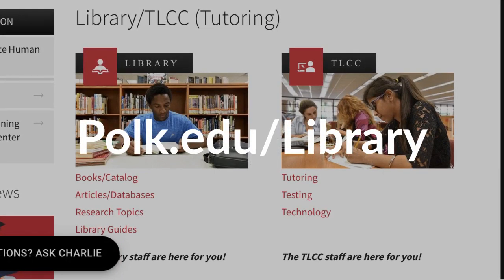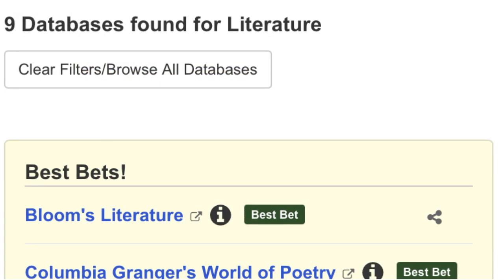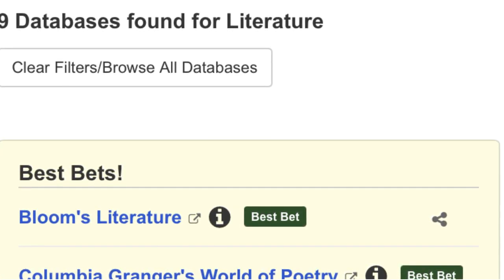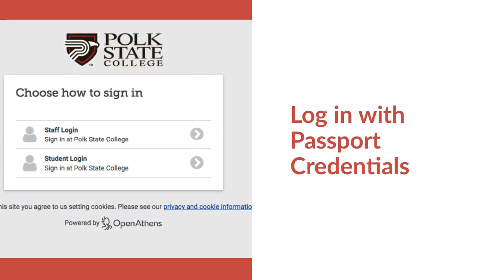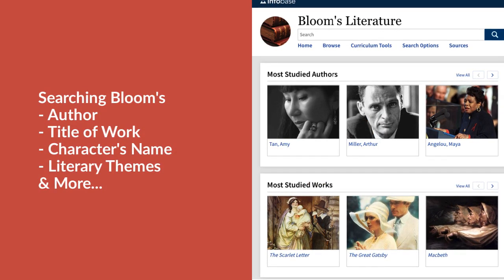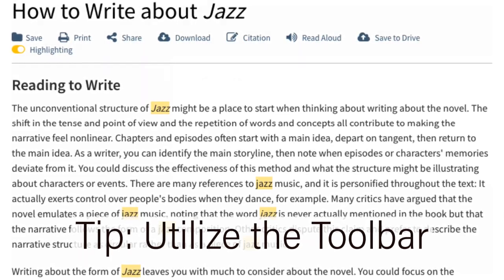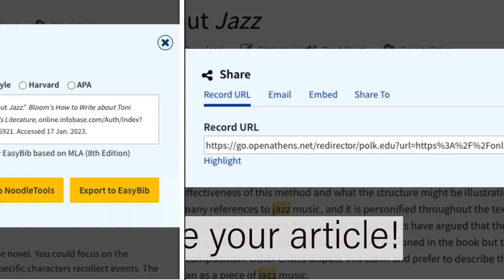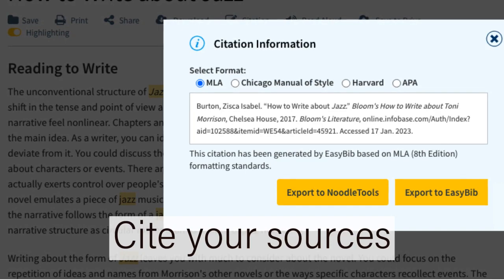Bloom's Literature Database Tutorial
This video will show Polk State students how to access & search Bloom's Literature database.